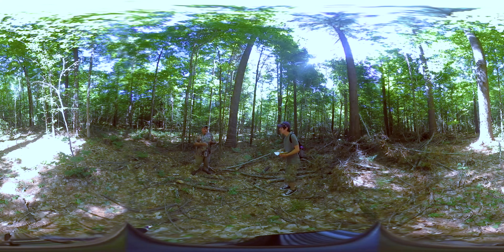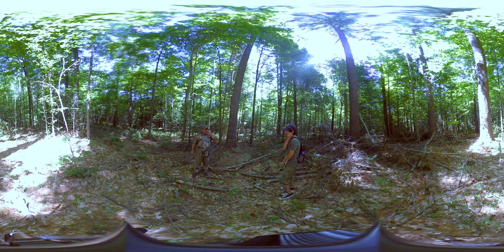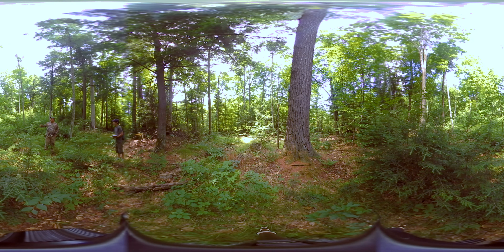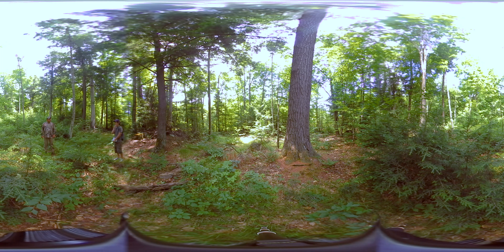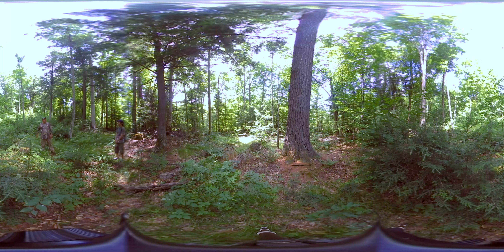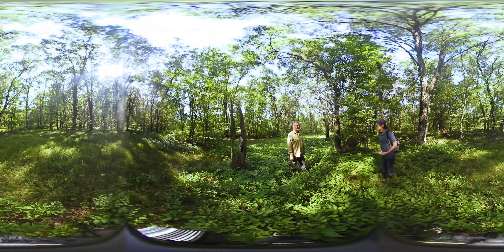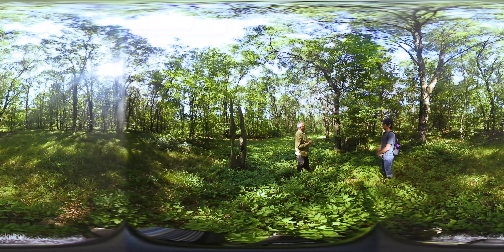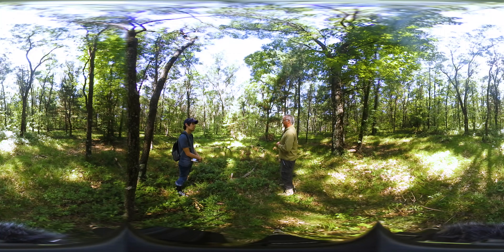VR Documentary (Final)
VR Documentary of Fire Management and Forest Values of the Menominee Forest. The Menominee Forest is located on the Menominee Reservation in Keshena, Wisconsin. The Documentary was filmed and produced by the ViFF (Visualizing Forest Futures) Team.